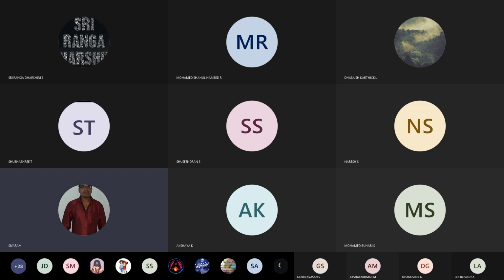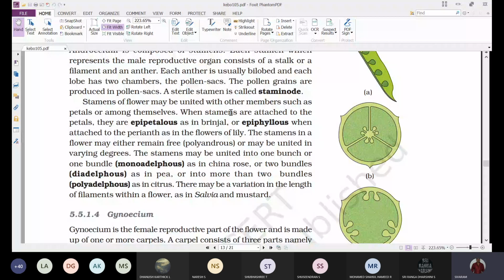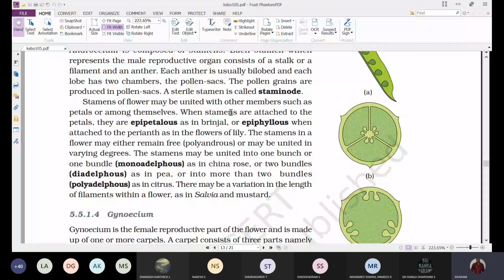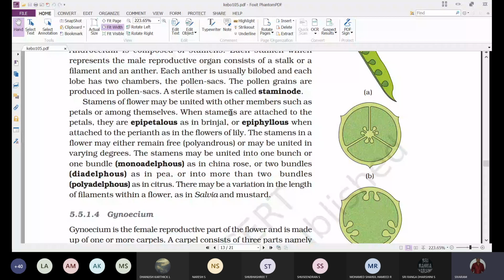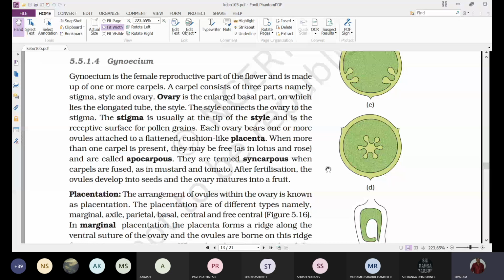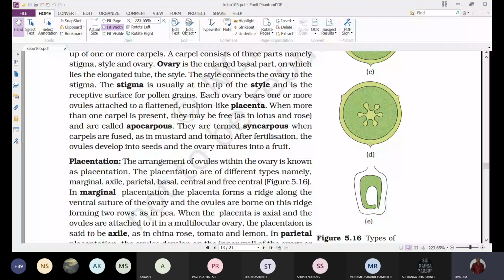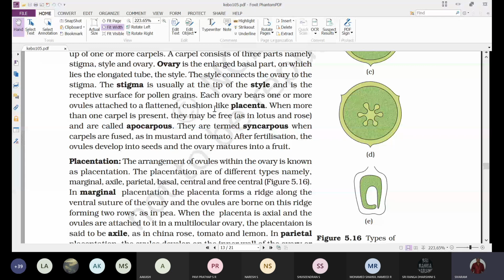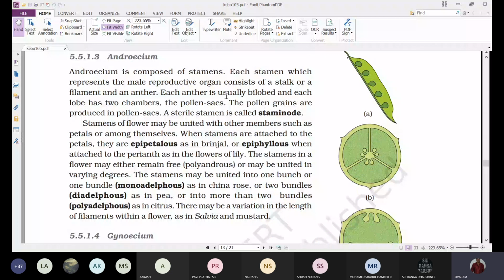XI-Biology 20210705 105958 Meeting Recording